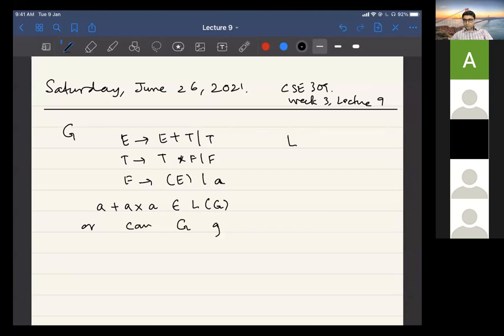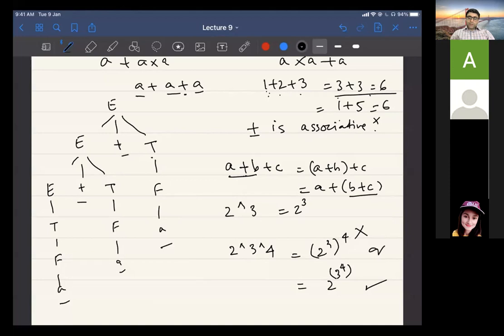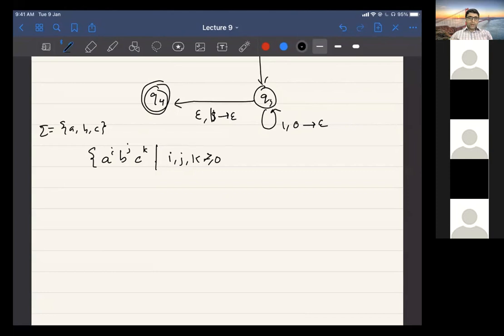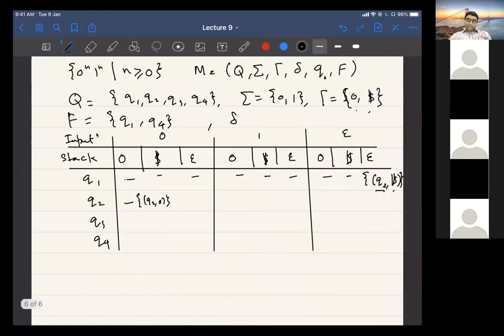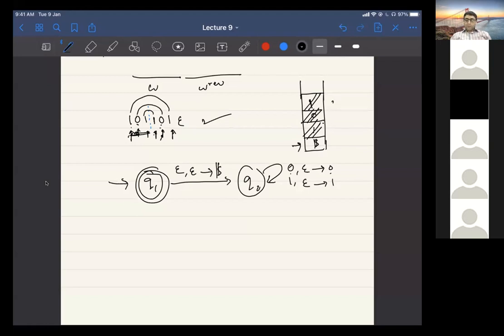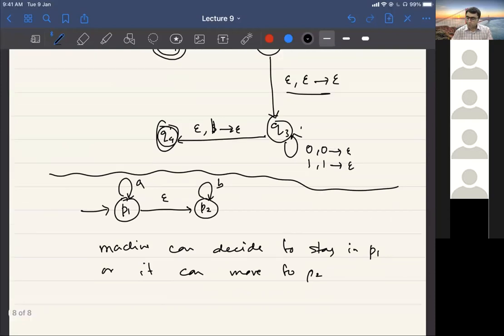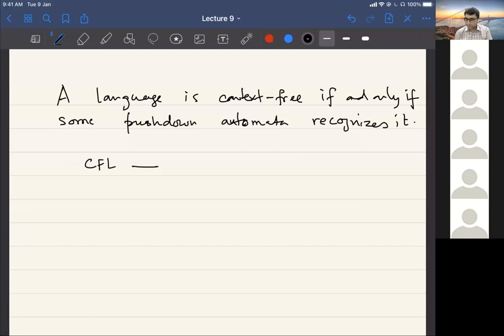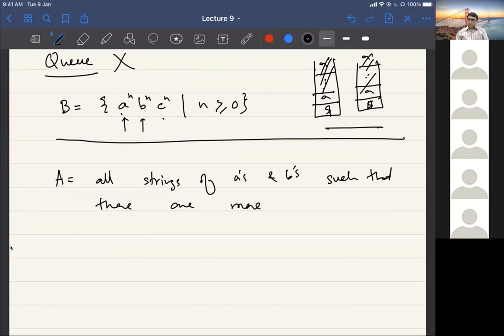CSE 309: Theory of Automata, Week 3, Lecture 9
CFG/CFL
PDA